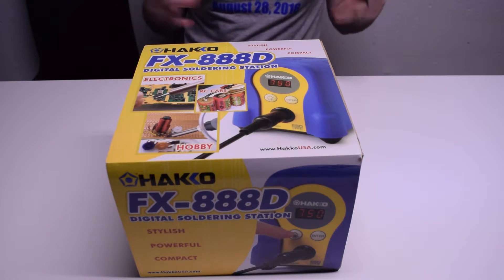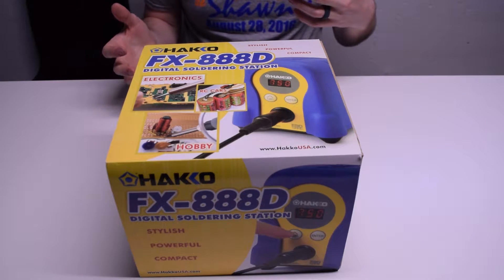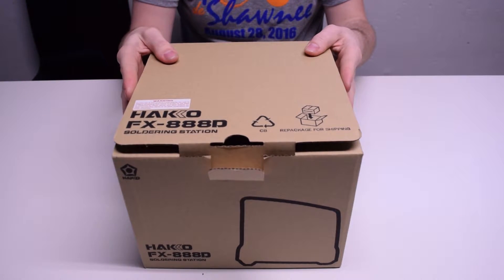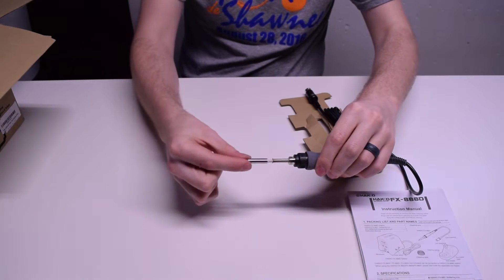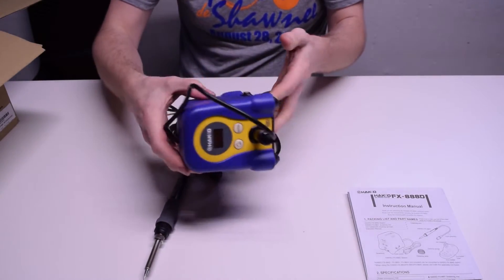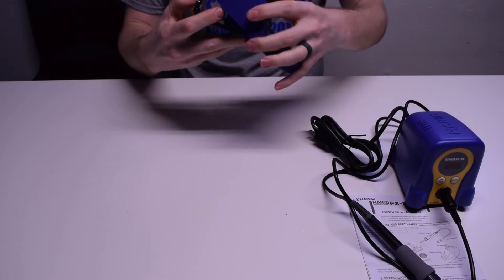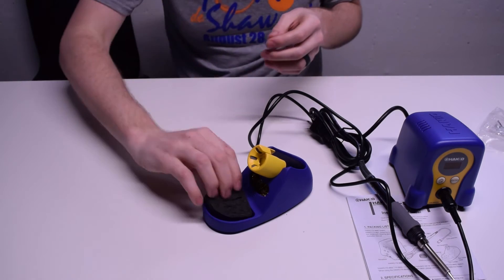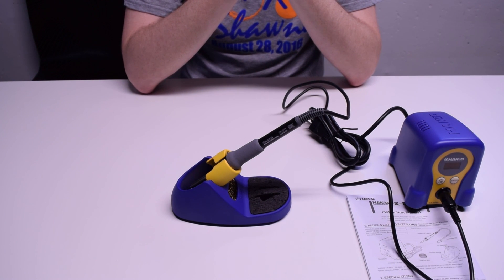Hakko FX 888D Soldering Station Unboxing and Overview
Unboxing and Overview of the Hakko FX-888D Soldering Station.

BitCoin: 1FFEYXbgroj7D41Q9pg9Qpq2maMBRCPHNK